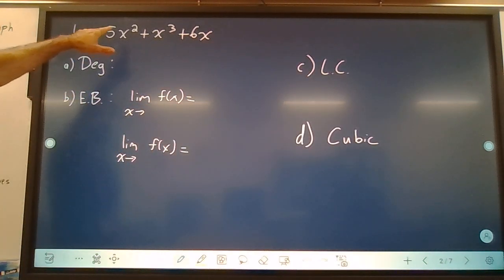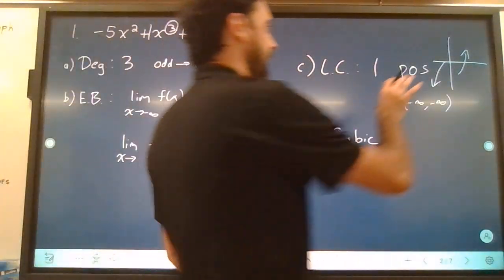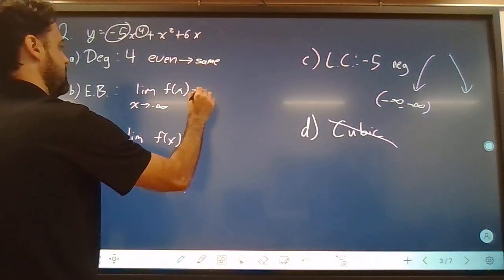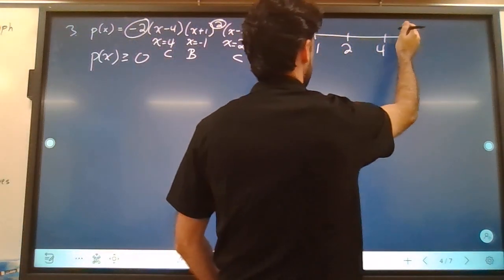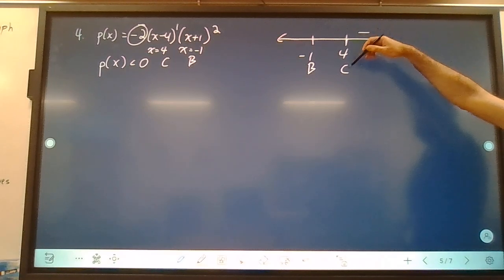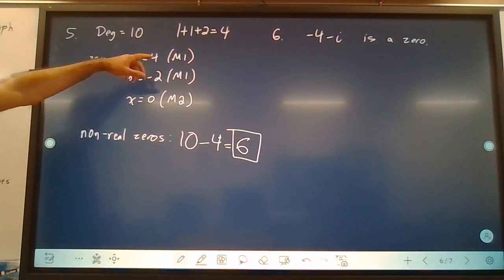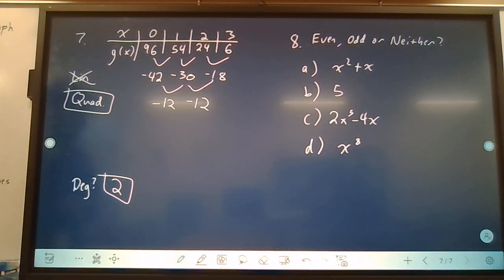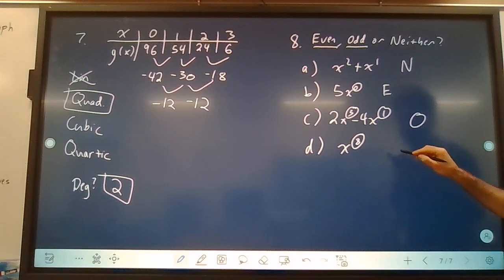1.5 - 1.6 Test Review #1 - 8